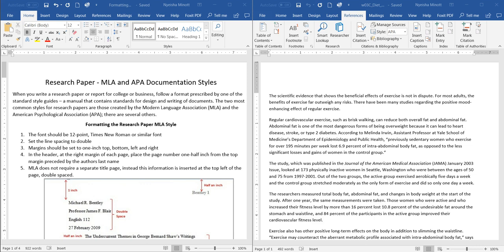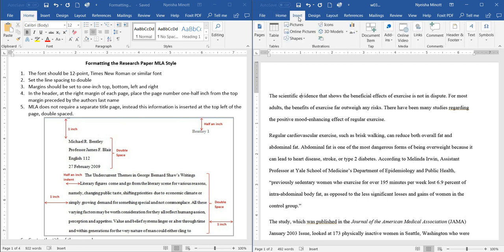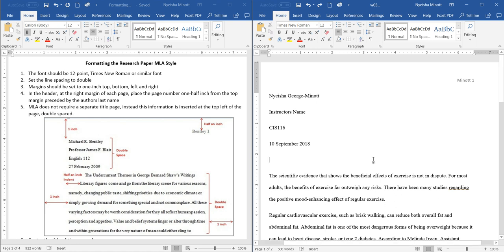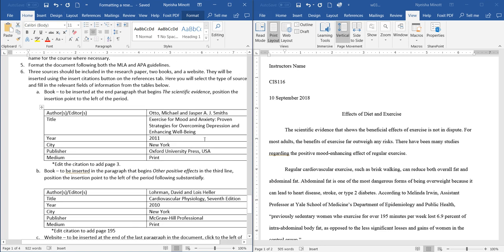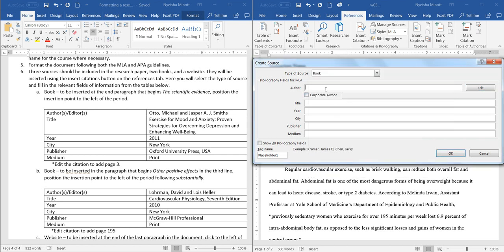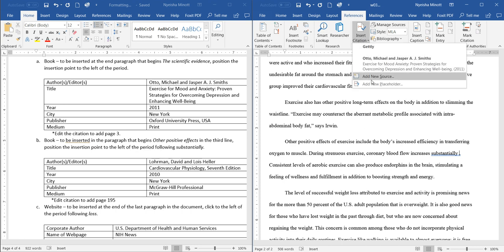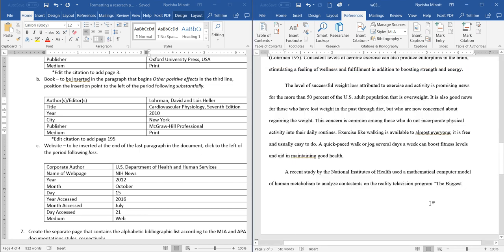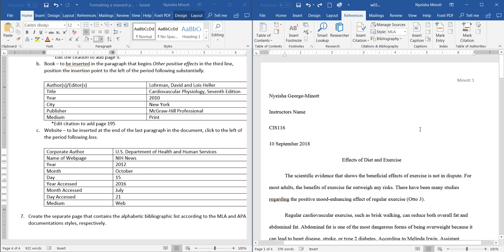MLA documentation style Office 2016